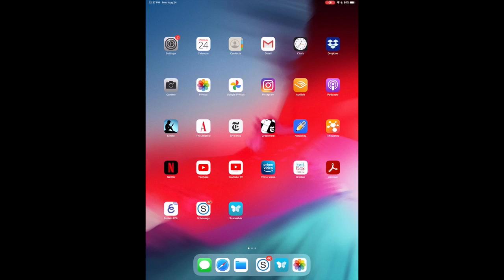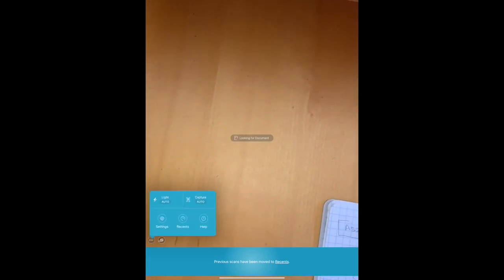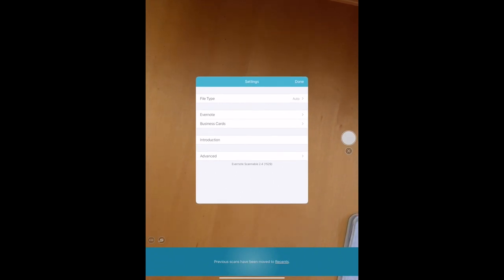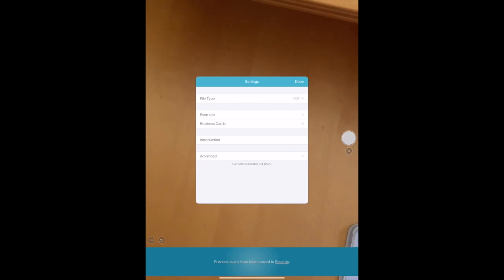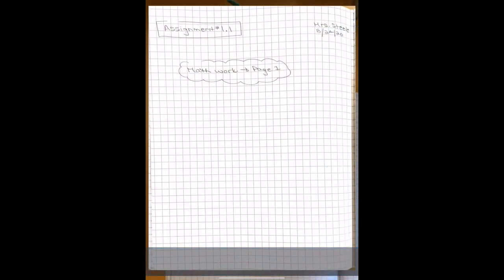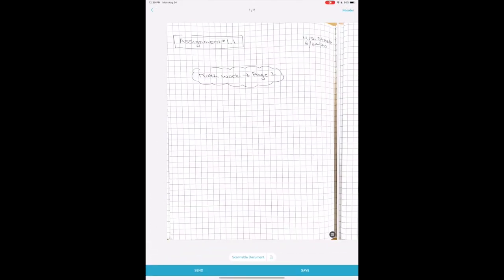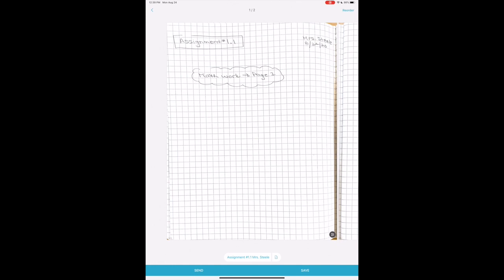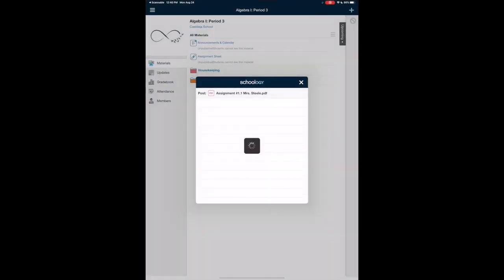Using Scannable and Schoology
This video show you how to use Scannable to create a PDF of your written math work and then submit the PDF to a Schoology Assignment